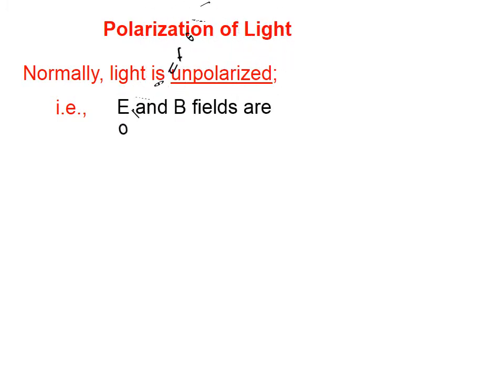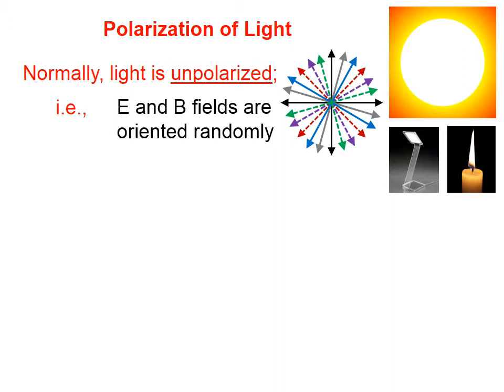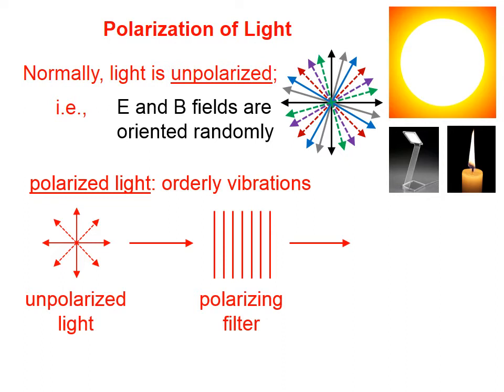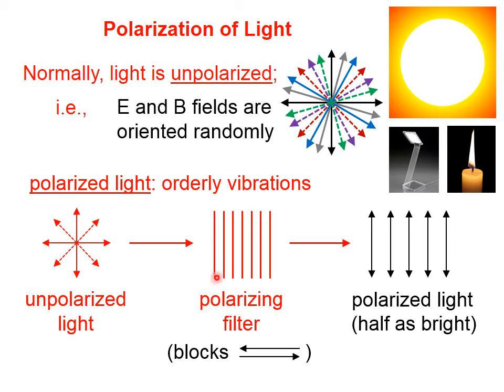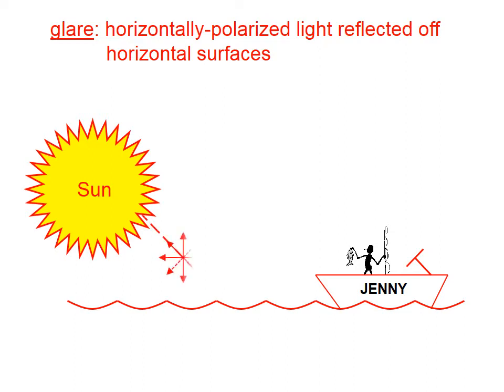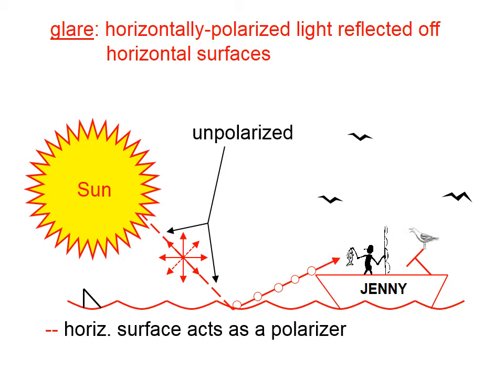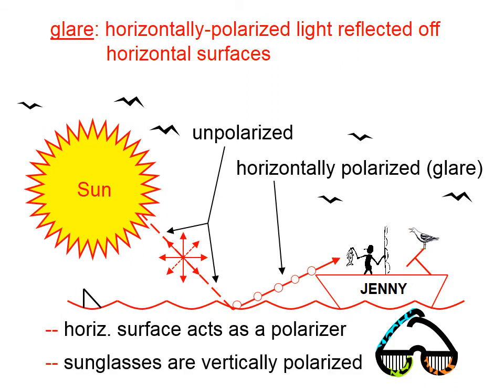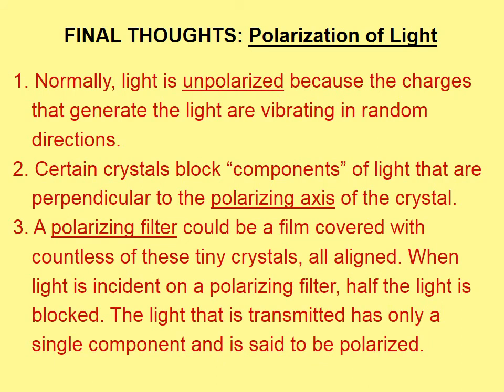t1048 Polarized Light